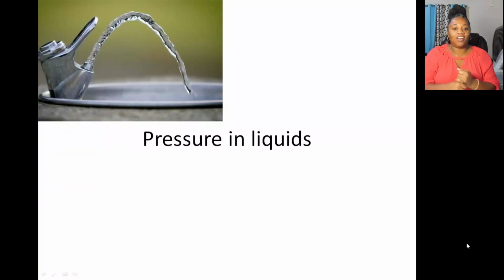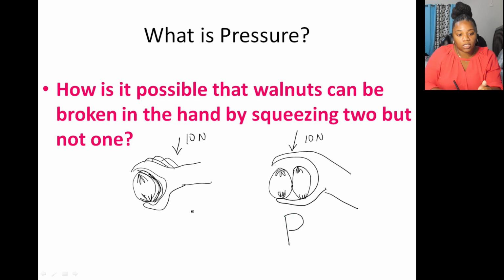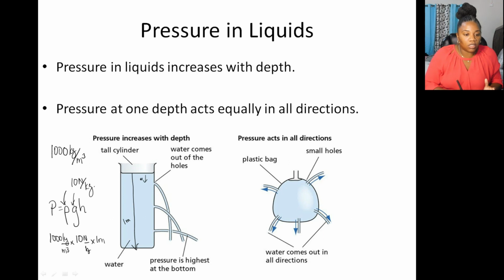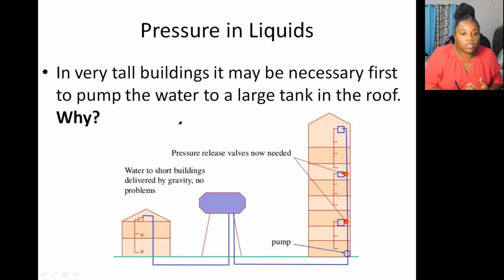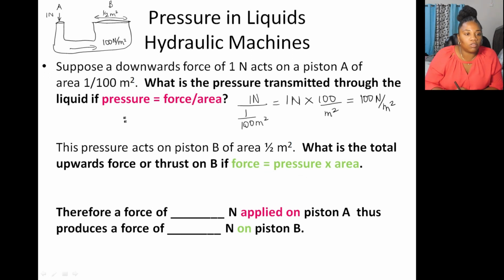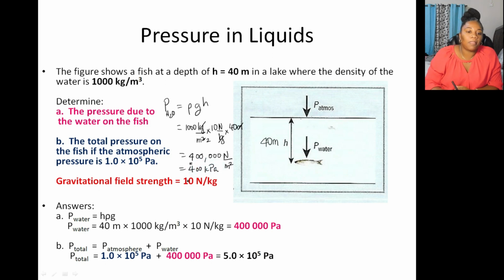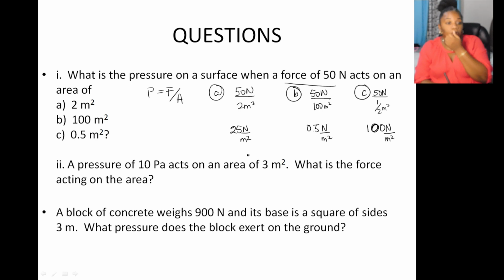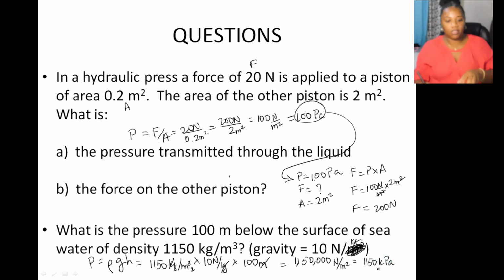Pressure in Fluids Pt 1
What is pressure?  How do I calculate it?  Is stress like pressure?  Is pressure experienced everyday?

Learn along with Ms. B today.